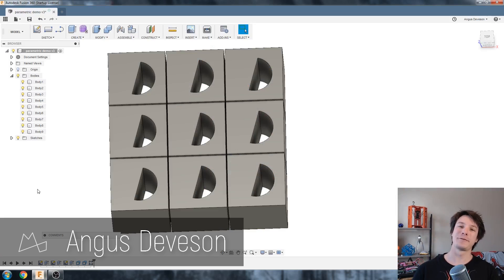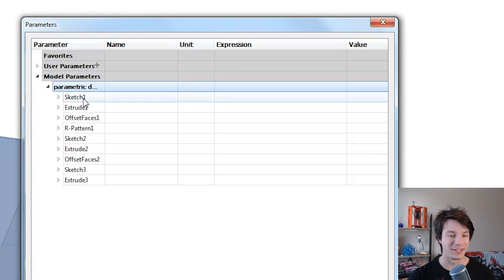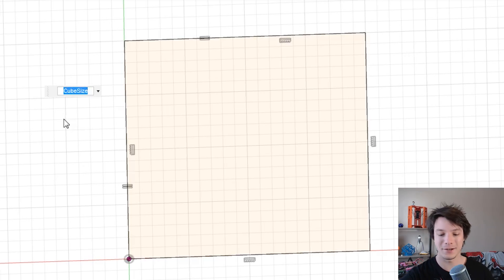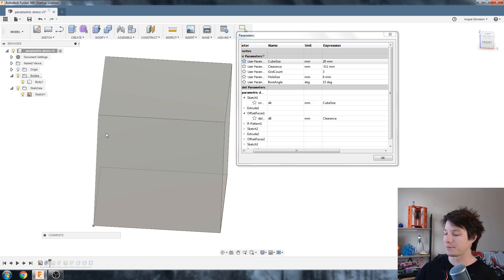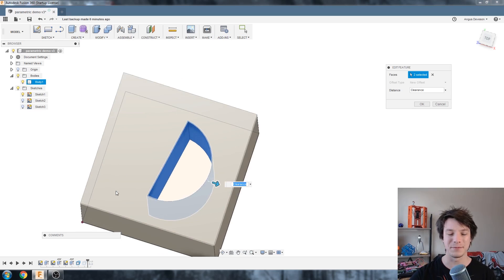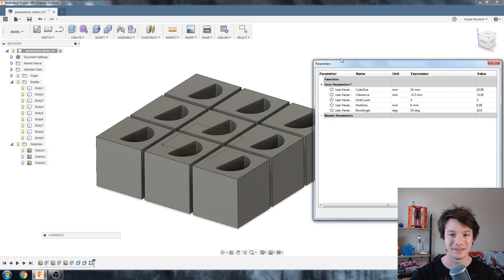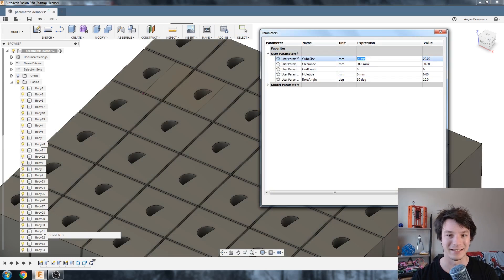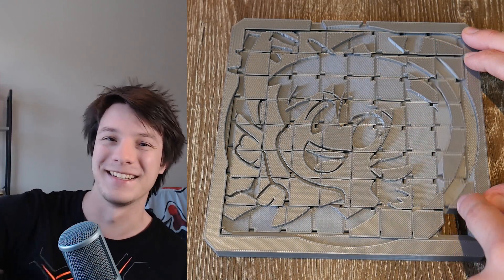Creating User Parameters in Fusion 360 - Handy!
In this video I'll show you how to create User Parameters in Fusion 360 so you can easily and quickly change your entire design when needed for 3D Printing, with just a single command!

Changing clearances, part sizes and even grid counts is easy with parameters, and well worth trying out!

3D Printing Essentials